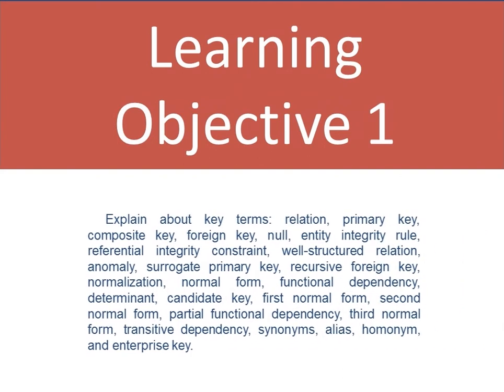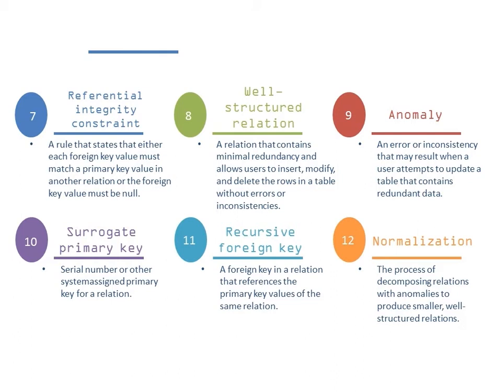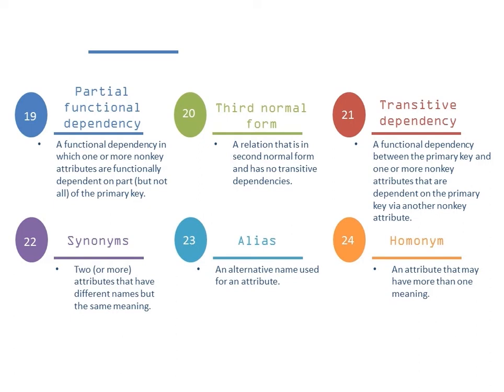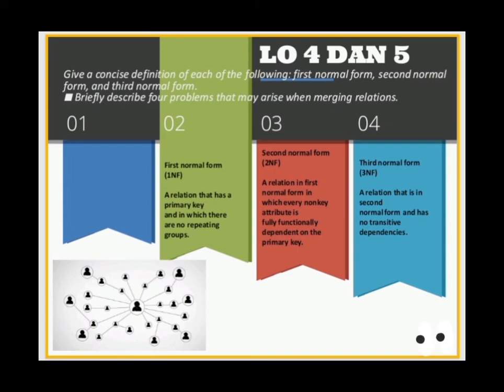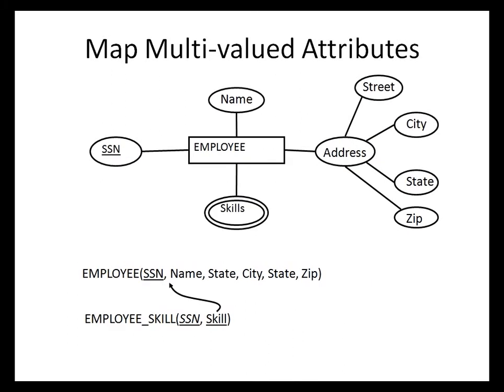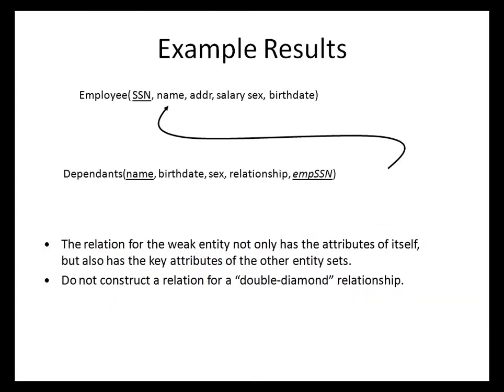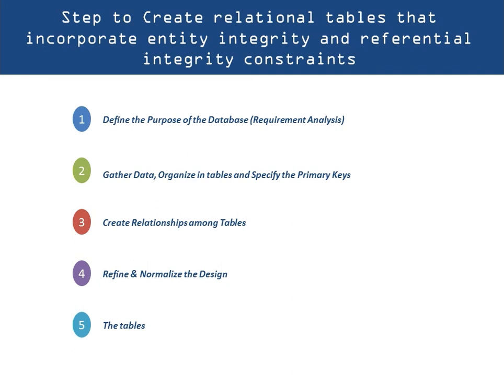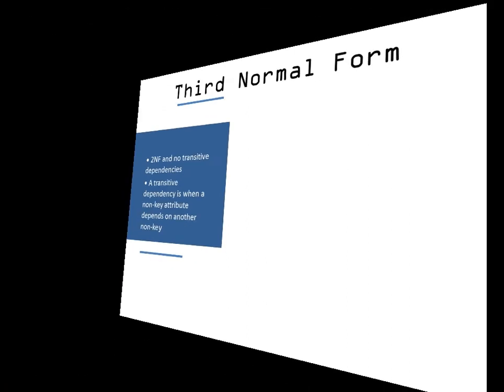Logical Database Design and The Relational Model - By Group 3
Group 3 Database Management.
Faculty of Economics, Andalas University.